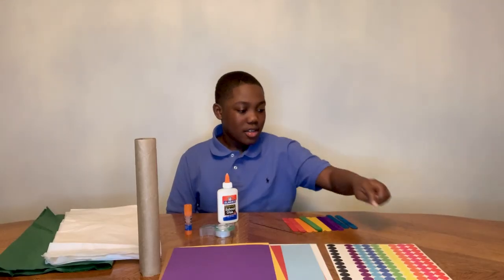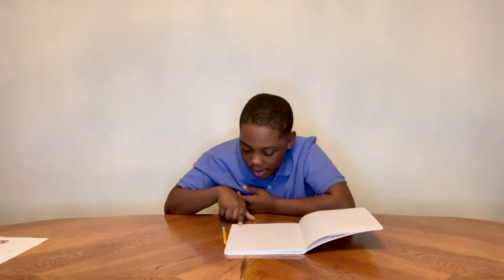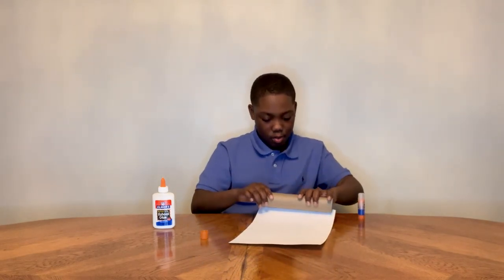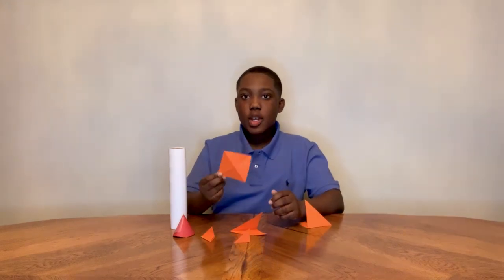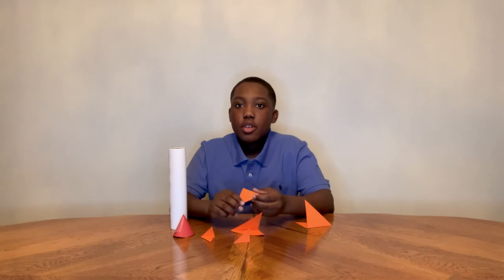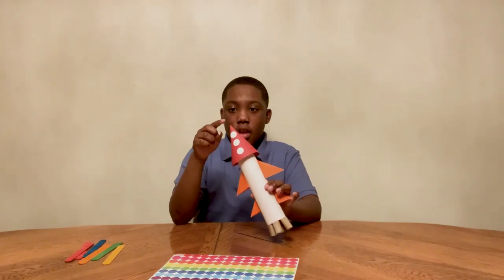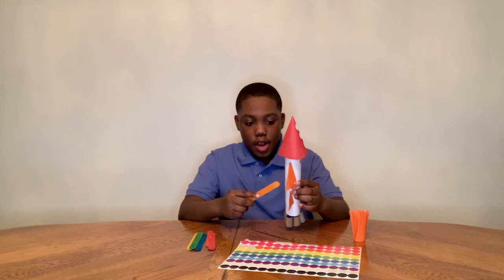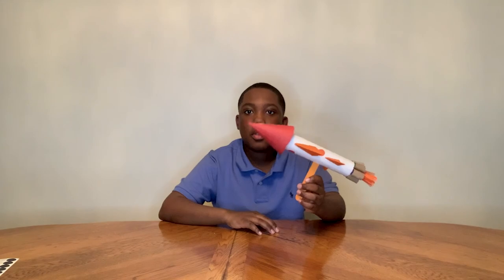Kids Crafternoon - Space Shuttle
Celebrate diversity with cosmic creativity as we spotlight the first African American woman to travel in space.